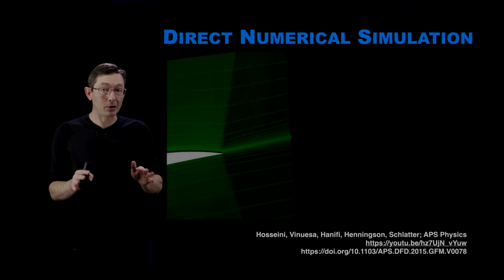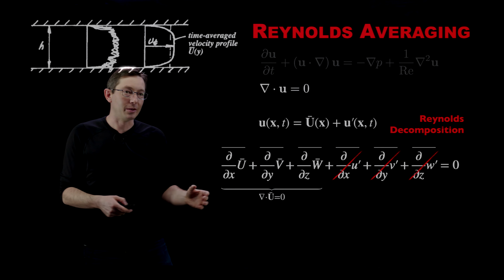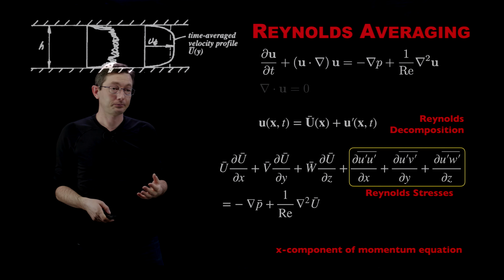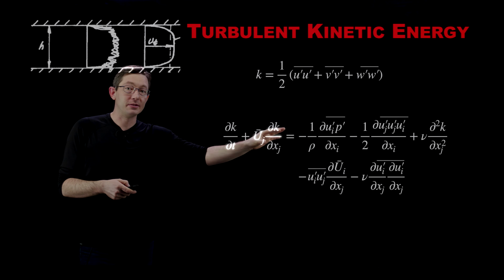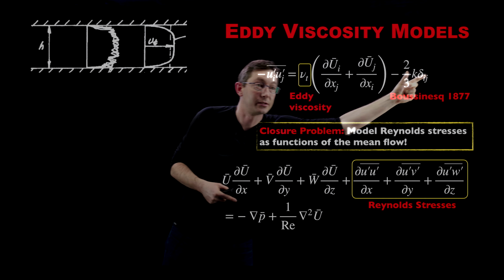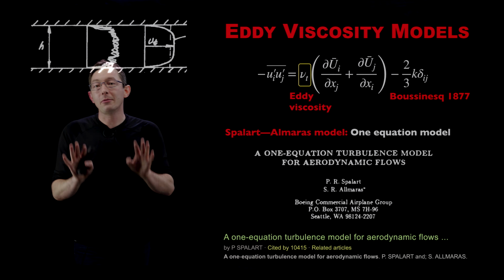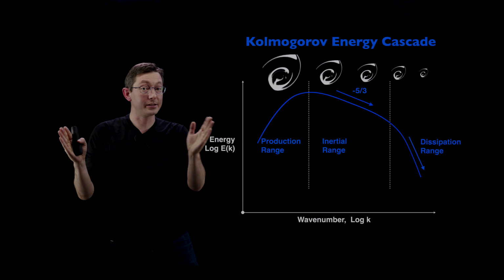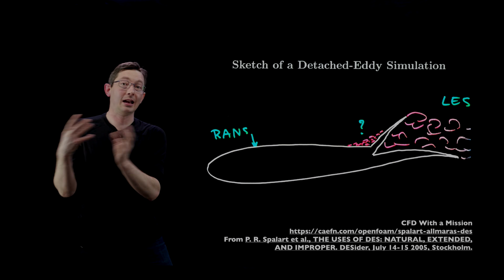Turbulence Closure Models: Reynolds Averaged Navier Stokes (RANS) & Large Eddy Simulations (LES)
Turbulent fluid dynamics are often too complex to model every detail.  Instead, we tend to model bulk quantities and low-resolution approximations.  To remain physical, these reduced approximations of the Navier-Stokes equations must be "closed", and turbulence closure modeling is one of the most important topics in high-performance computing and scientific computing.  This video describes several leading approaches, including the Reynolds averaged Navier Stokes (RANS) equations and large eddy simulations (LES).